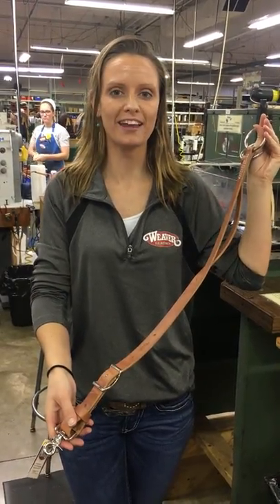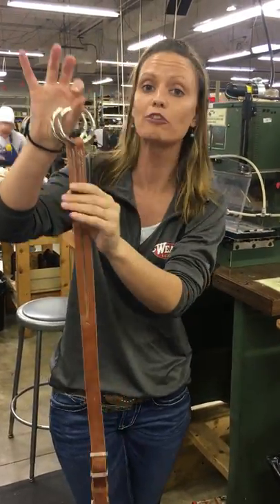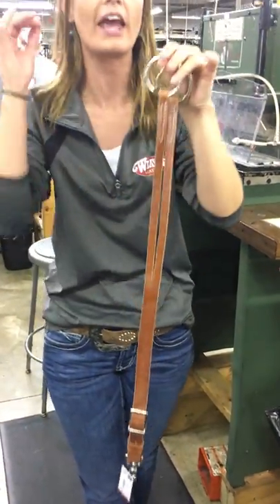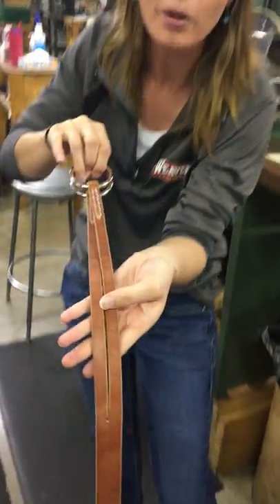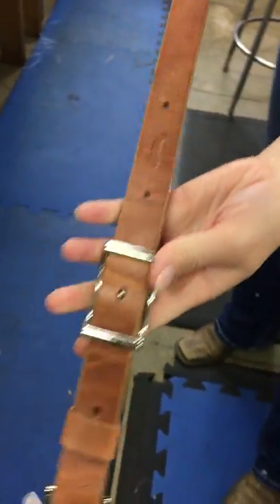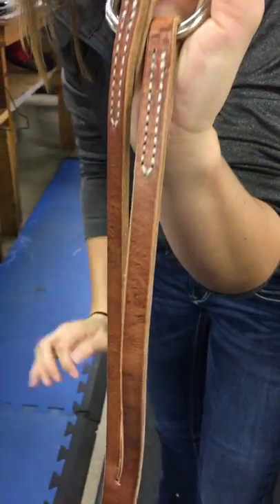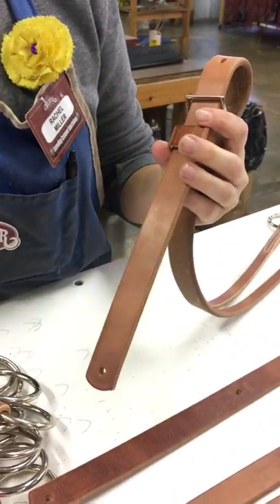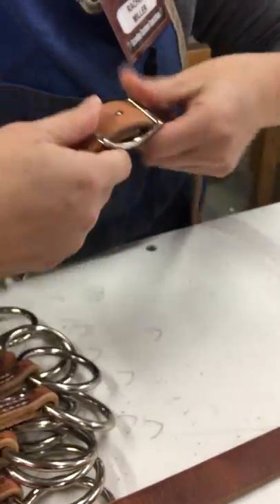Leather Training Fork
Hermann Oak russet harness leather training fork easily attaches to breast collar or girth with the scissor snap ends. Features 1-3/4" rings for easy rein attachment. Durable nickel plated hardware. Measures 1" x 28".